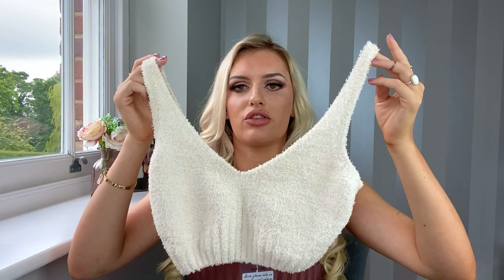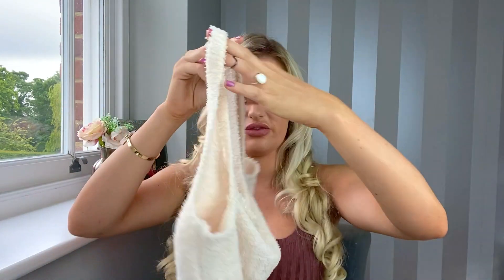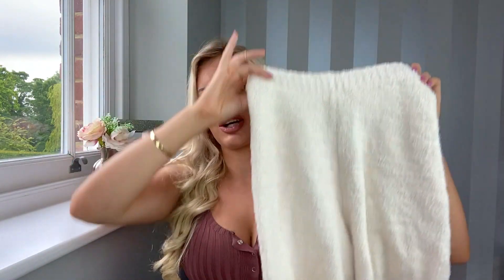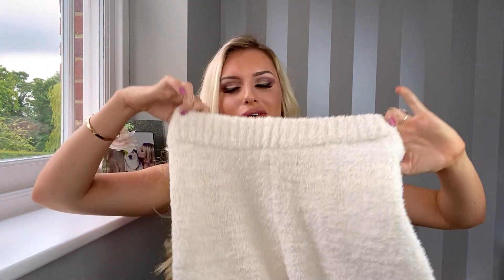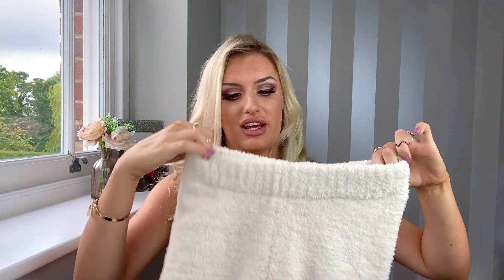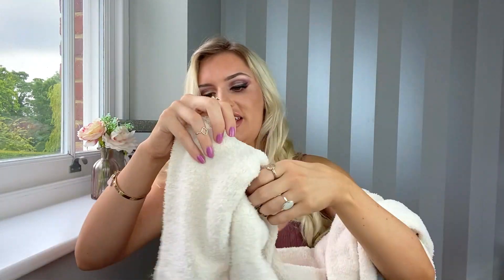Oh Polly So Cosy Haul - Try On & Review - IS IT WORTH IT??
I bought a lovely ivory lounge wear set from the new Oh Polly So Cosy Collection. I will be trying on my haul & giving an HONEST review on the set and if its worth the pretty expensive price tag £££.

I am always 100% transparent in my fashion videos and reviews. I am not sponsored ( i will always state if something is gifted or a sponsorship).

Let me know if you're an Oh Polly fan & if you bought anything from the collection.

About me:

I am a British Pro-Wrestler who is sharing my journey with you all; from training clips, to full matches and highlights, to even receiving a tryout for WWE. It doesn't feel real to me that I am actually living my dreams, and I love the fact I get to share them with you.

My life is made up of many loves and passions, first and foremost wrestling, but also fashion, beauty, lifestyle tips, gaming and fitness.

My Equipment:

iPhone Camera
Nintendo Switch
Animal Crossing
Elgato (Game Recorder)

USN Bulking Protein Shake
USN Regular Protein Shake
USN Amino Acids BCAAs
Grenade BCAAs
Bio Cultures Probiotic (for digestion & immune system)